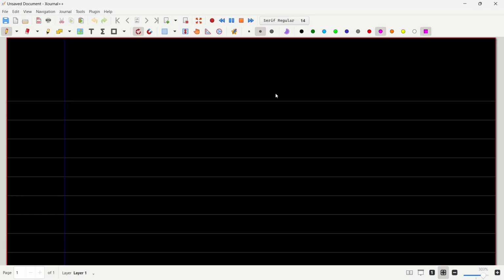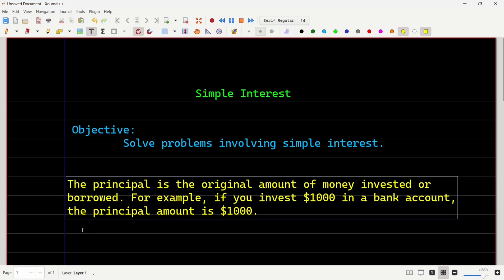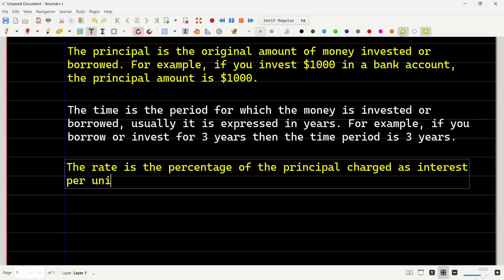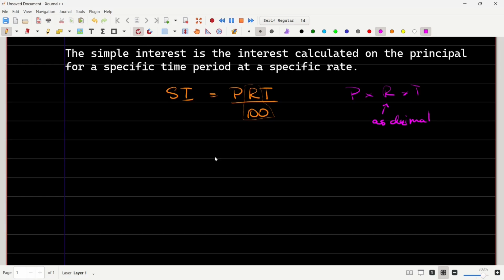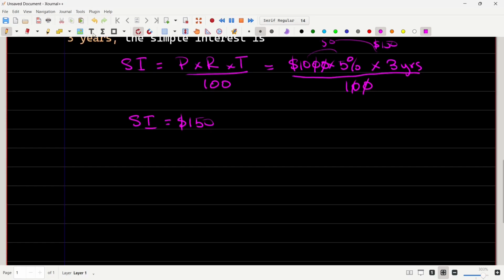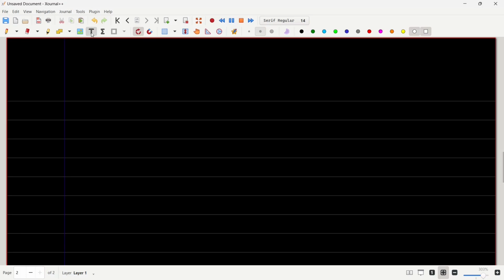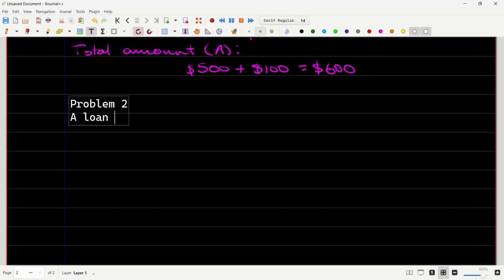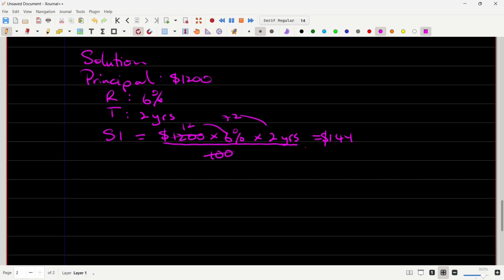CSEC Mathematics: Lesson 025 - Simple Interest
This lesson explains how to calculate simple interest.